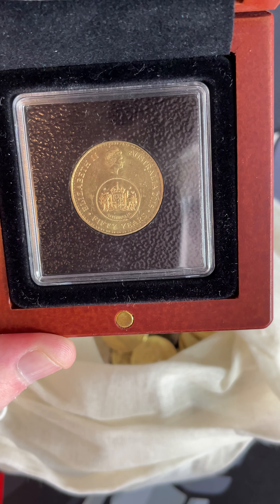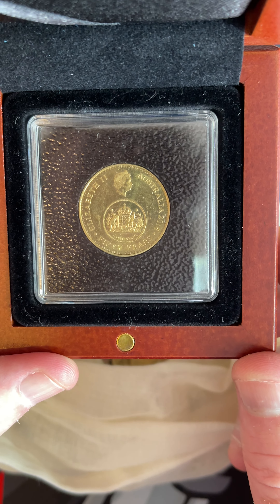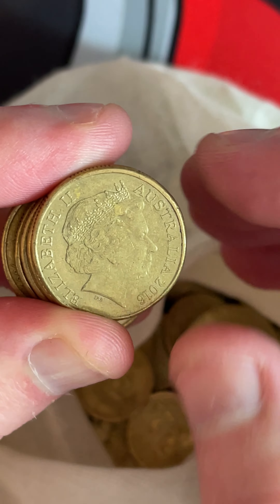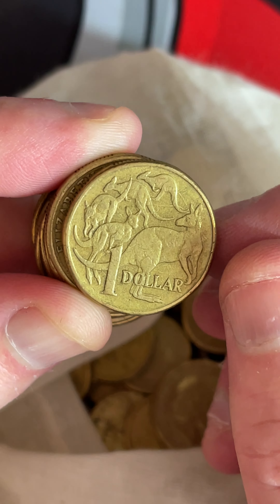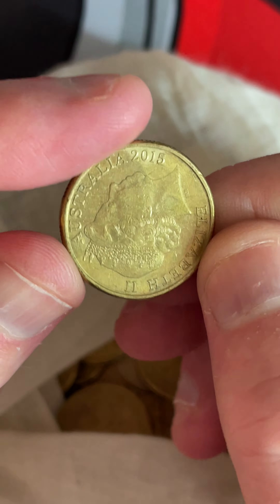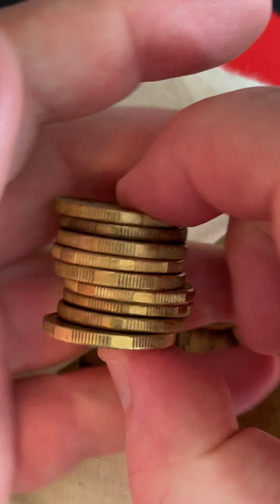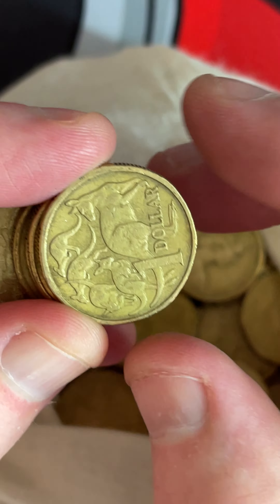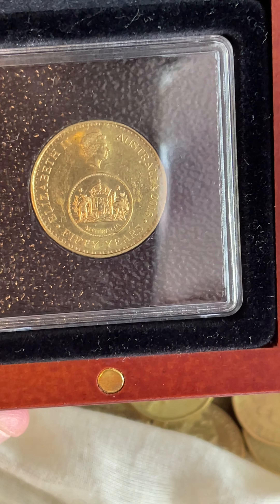The Changeover Coins 2016 50 Years of Decimal Currency ($1 Coins)